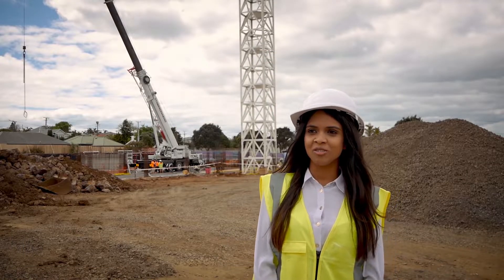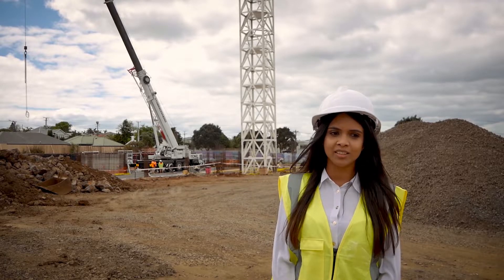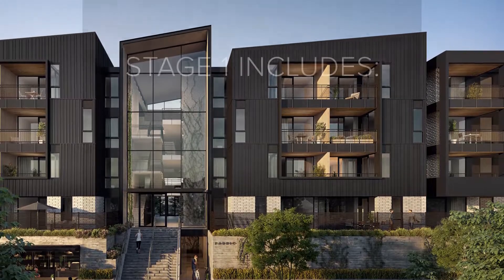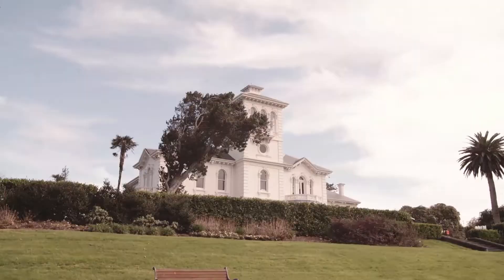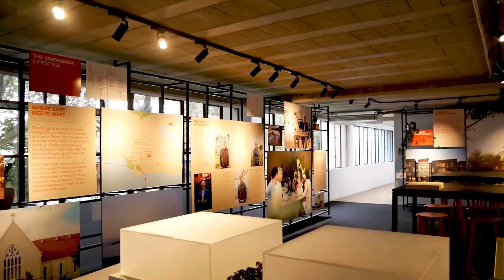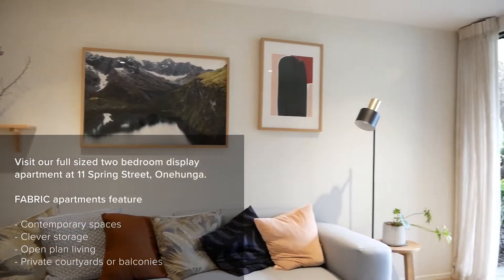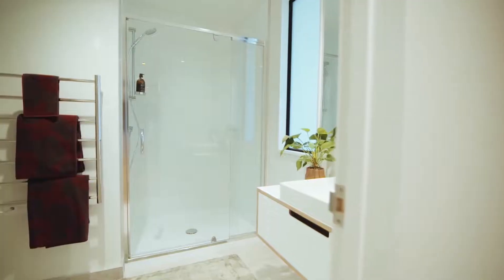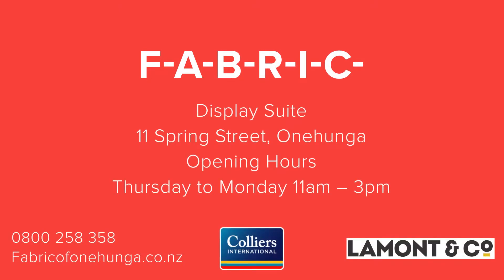FABRIC of Onehunga Update